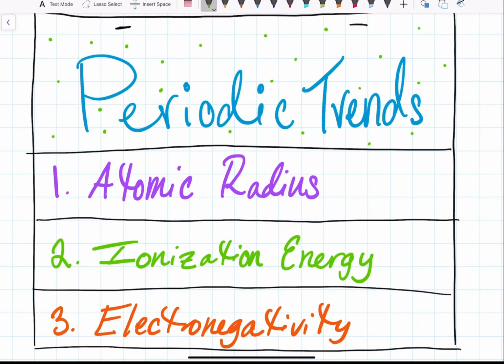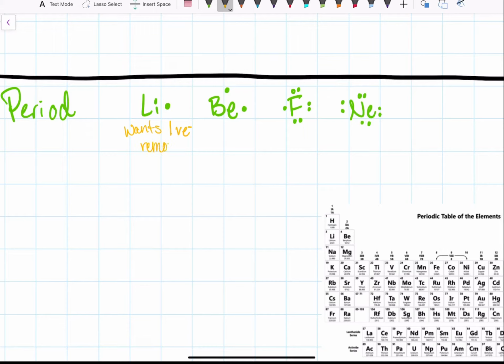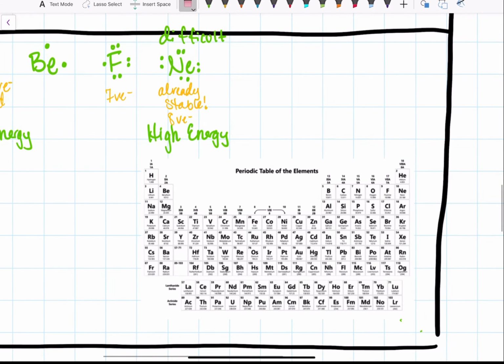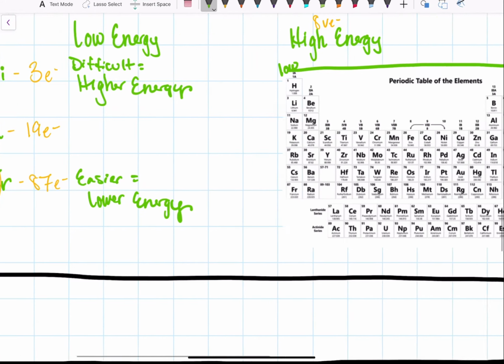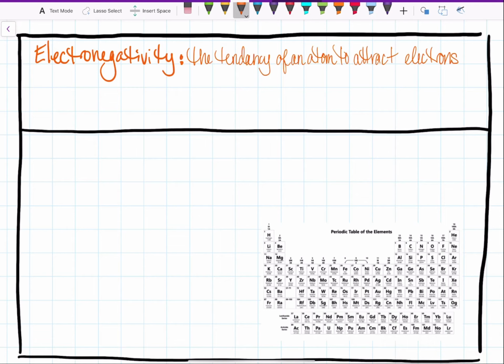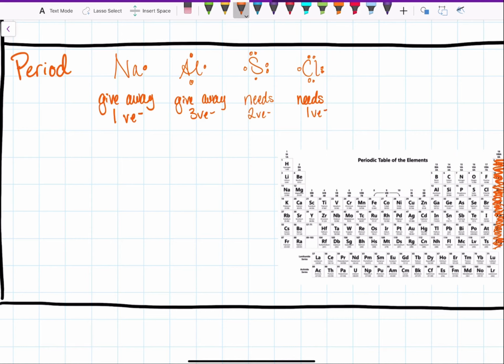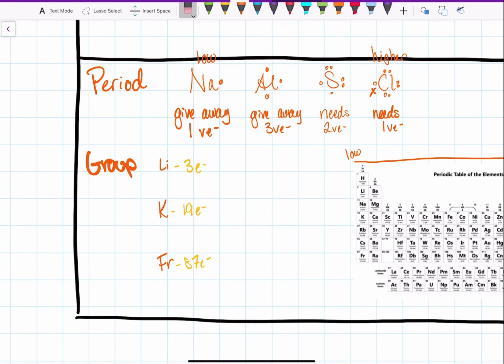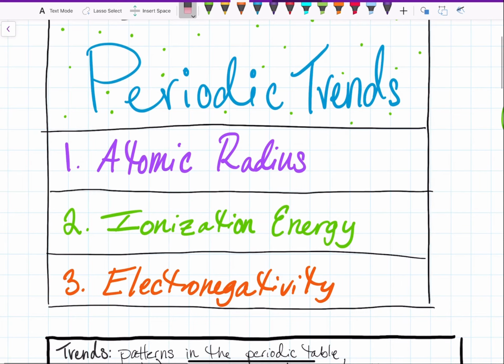Periodic Trends: Ionization Energy and Electronegativity